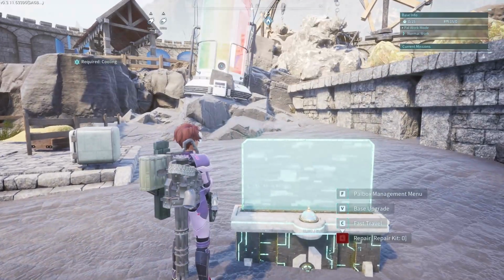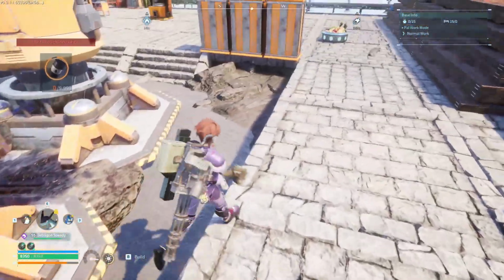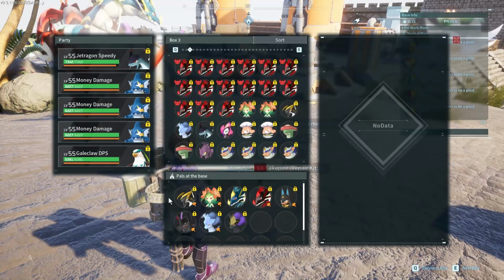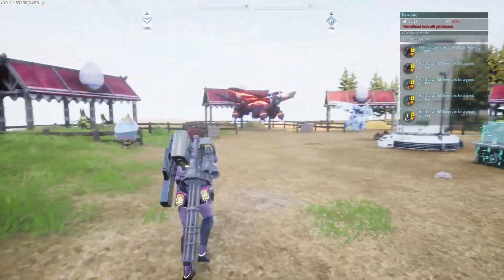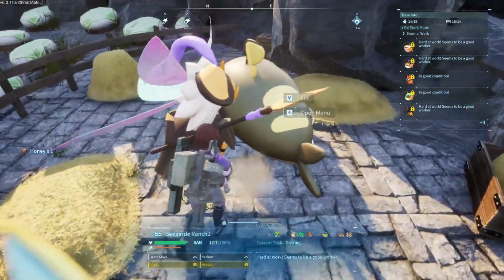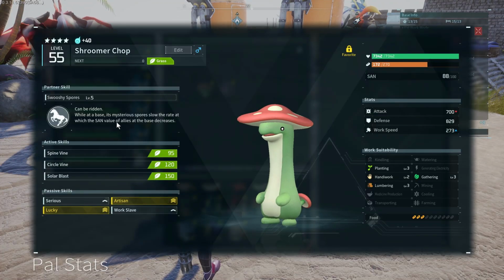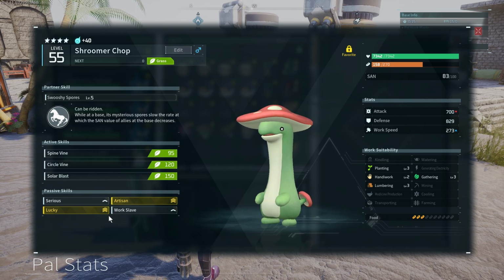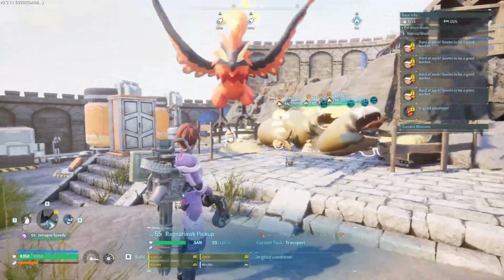How to Build the Most Efficient Base in Palworld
Discover how to build the most efficient base in Palworld! This guide will show you the best location, essential Pals, and optimal setups to maximize resource production. Whether you're a beginner or an advanced player, you'll learn how to streamline your workflow, boost efficiency, and make the most out of your Pals.

00:00 Intro
00:09 Work Suitability Tip
00:29 Base Location
00:44 Build Placement Steps
01:15 Organize Placement
02:18 Thank you, viewers!
02:40 Minimum Setup
02:56 Pals For Resource Needs
03:31 Breeding Base
03:52 Best Base Foods
03:58 Rance Tips
04:20 Best Lumbering Pal
04:30 Total Pals Used
05:00 Best Transporting Pals
05:23 Outro